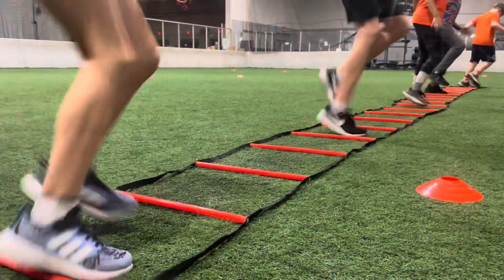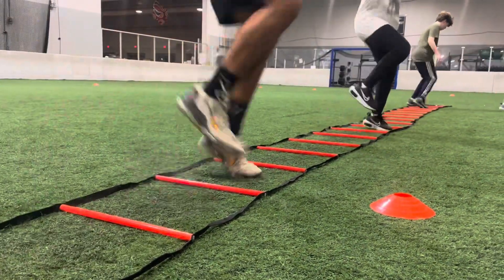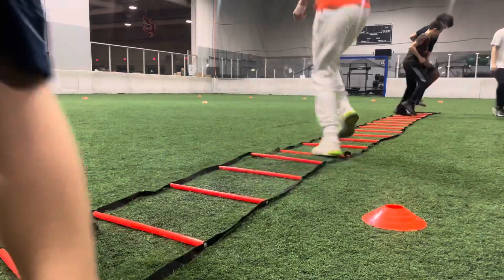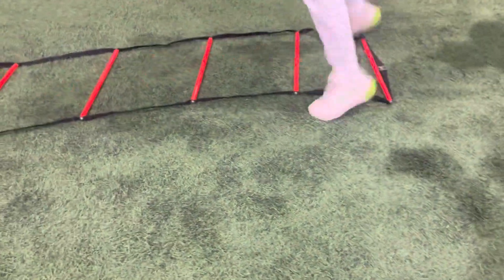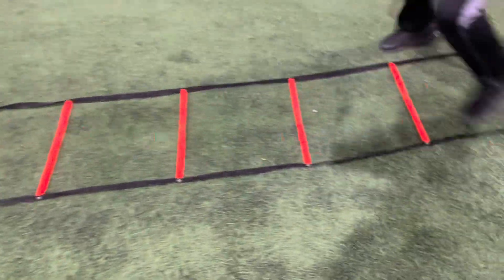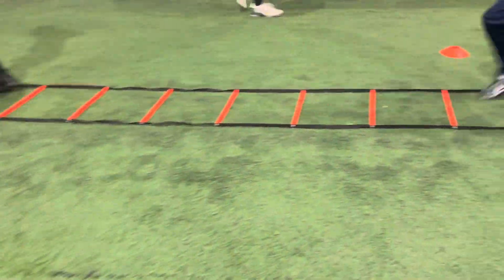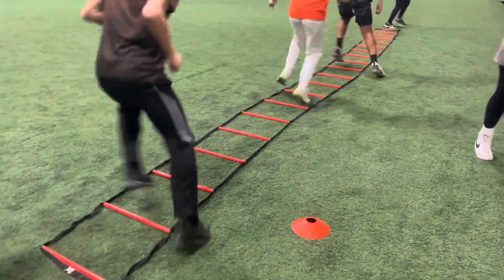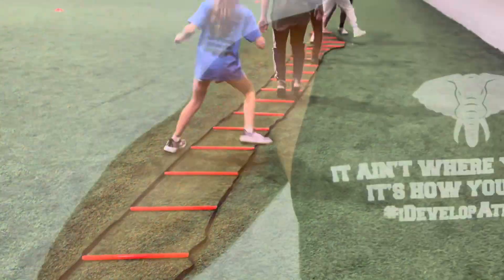Speed Agility Quickness